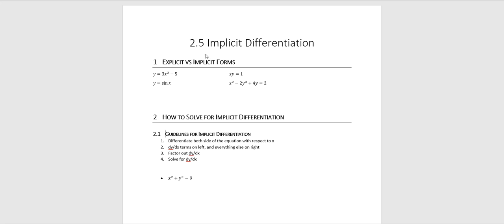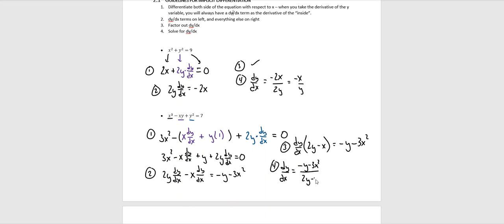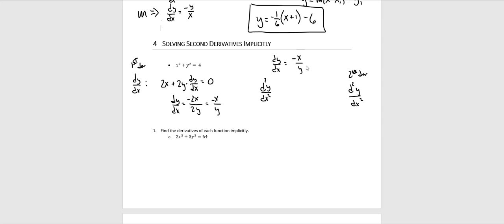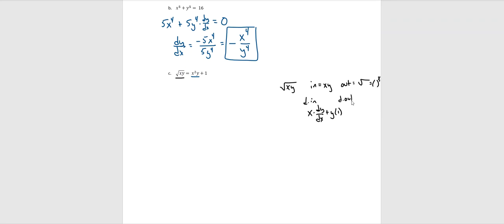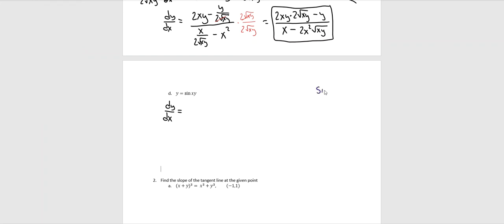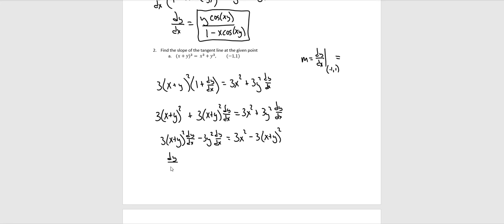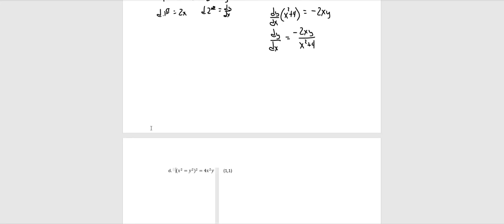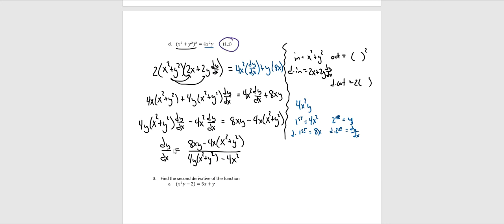Class Lecture Feb 10 Section 2 5